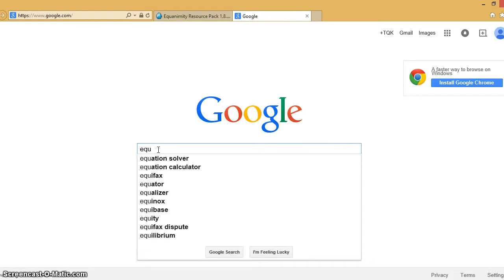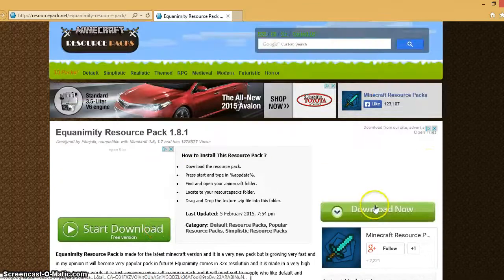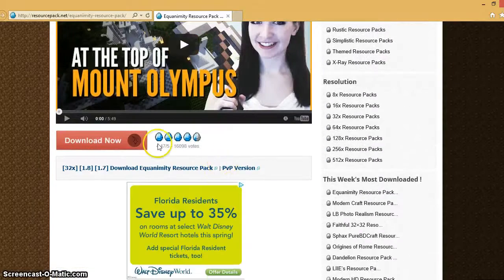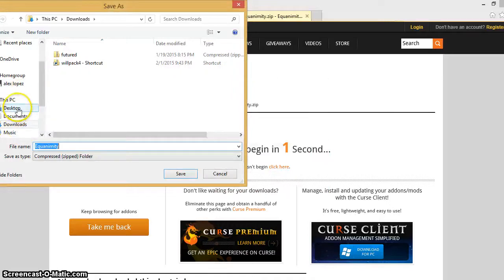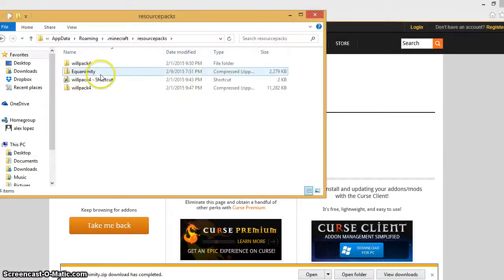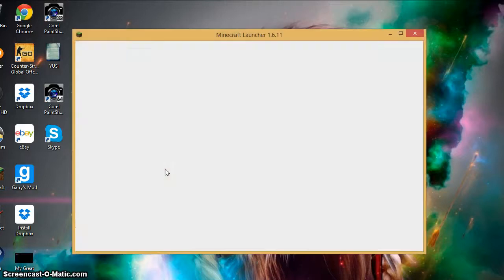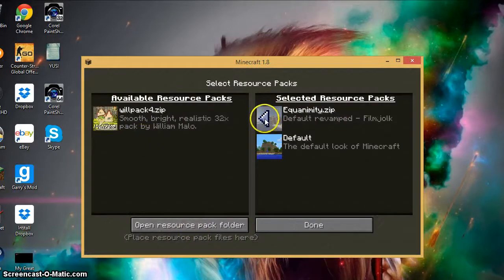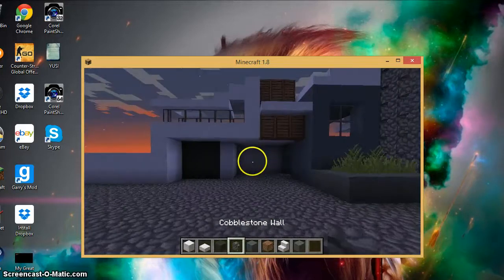How To Install Equanimity Texture Pack | Minecraft 1.8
Hey everyone, AlexPlays here. In this video, I show you how to install the Equanimity texture pack onto your computer!